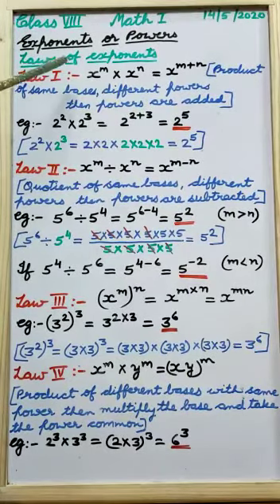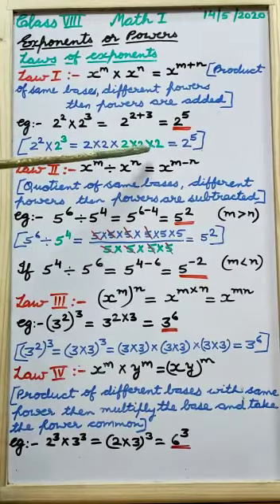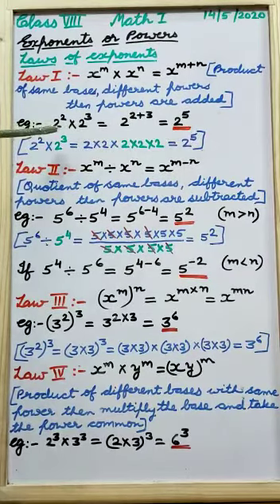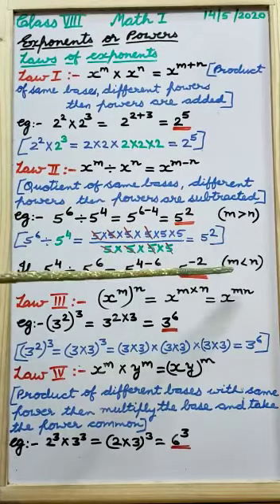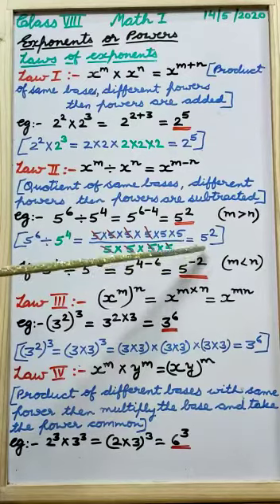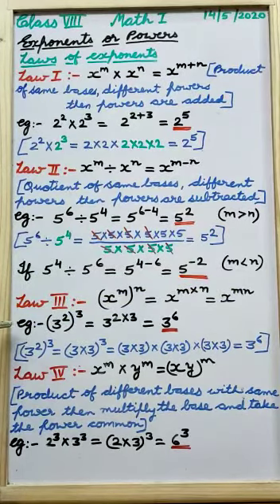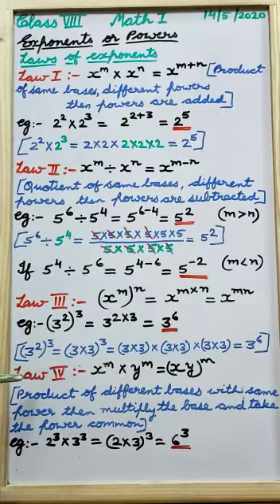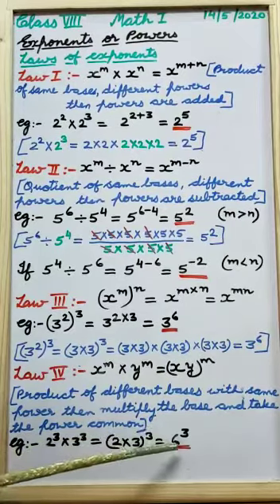*Class* *8* || *Mathematics* || *Exponents* or *Powers* ( part 5 )